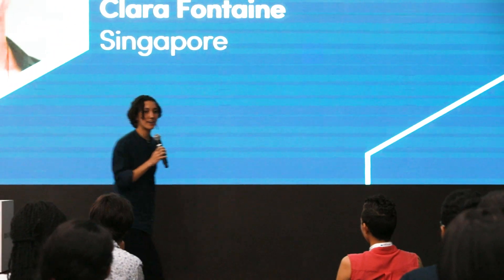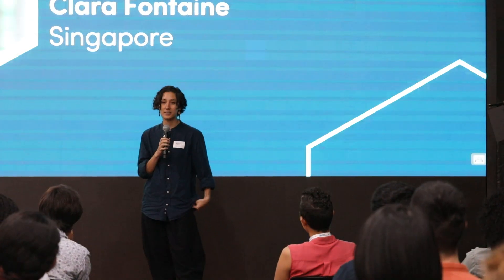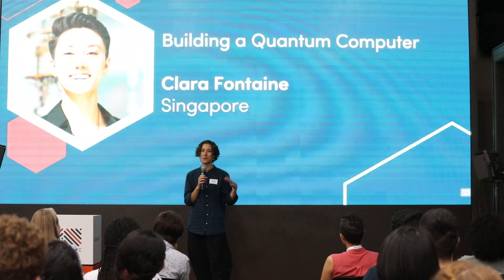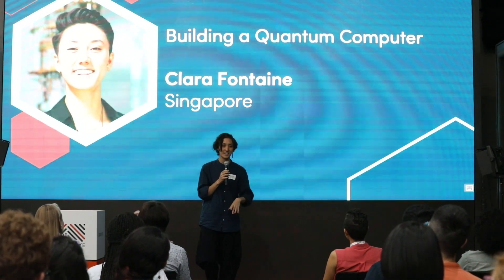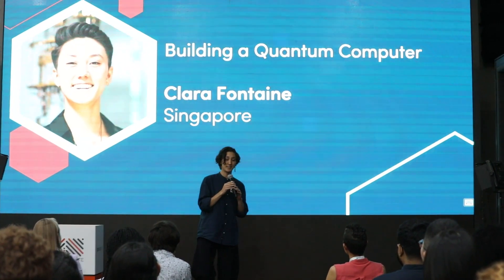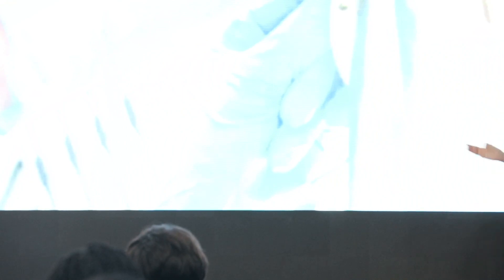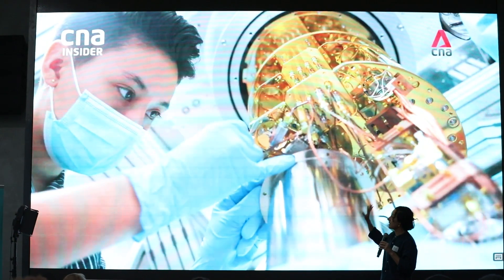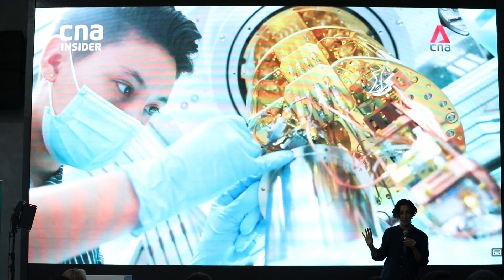Pitch: Building A Quantum Computer To Revolutionize How We Tackle Complex Challenges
When pitching her research into more efficient quantum computing hardware to fellow workshop participants, Clara Fontaine first asks her audience a simple question: “why do you use computers?” The audience’s answers give Clara, a PhD student at the National University of Singapore’s Centre for Quantum Technologies, the fuel to explore her next point – what we do when our computer can’t handle a specific task and if “even a super computer isn’t enough?” By this stage, the audience understands the problem that quantum computing and Clara’s research set out to solve, without the need for jargon.